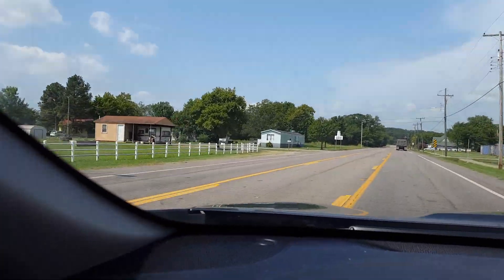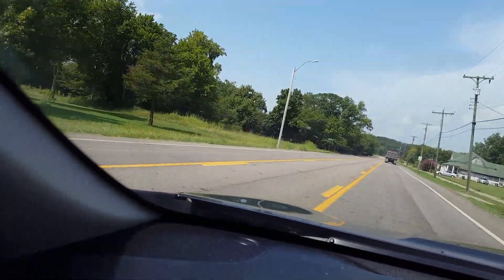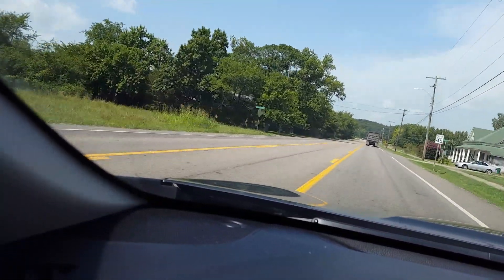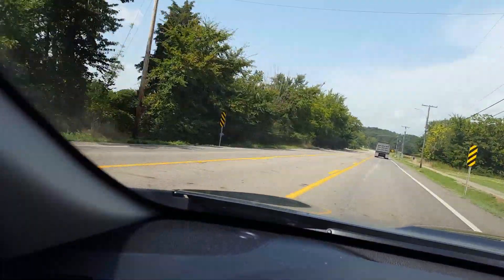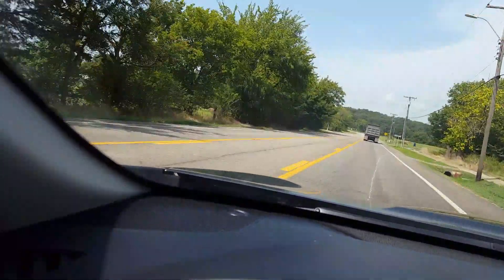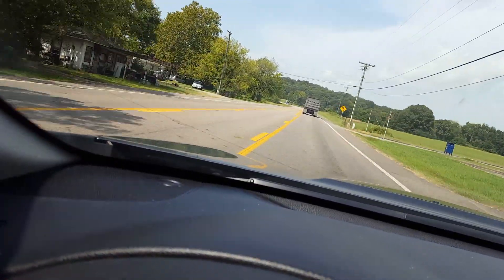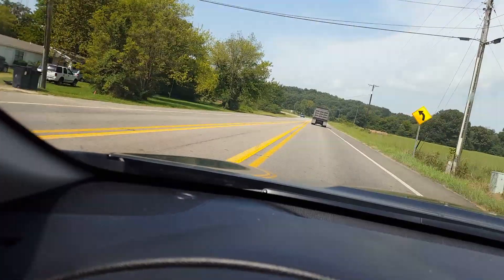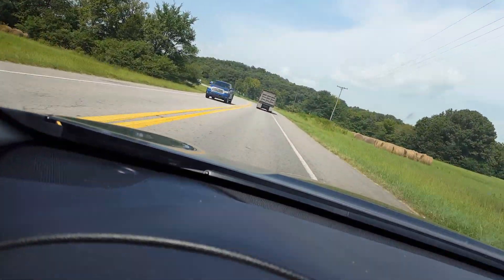Heads up Dollar General clearance starts Friday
Dollar General couponing